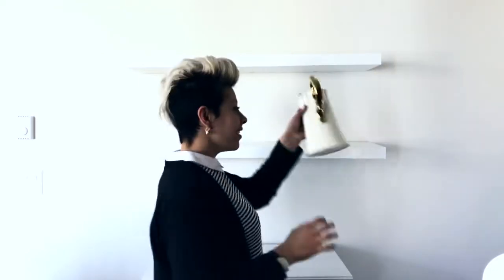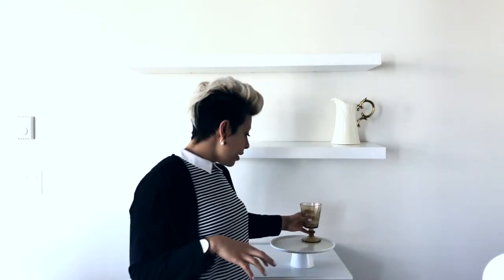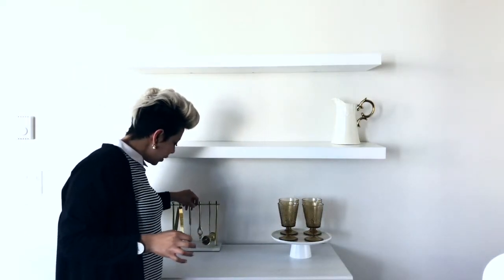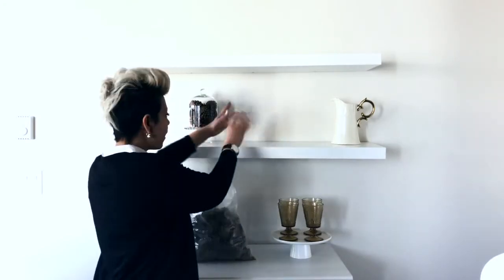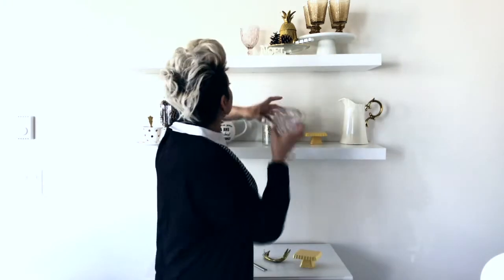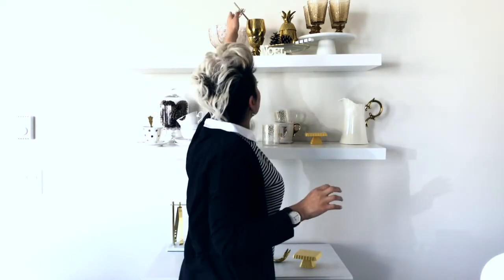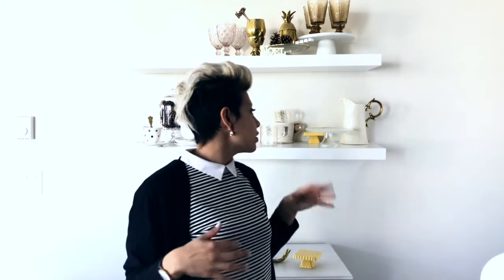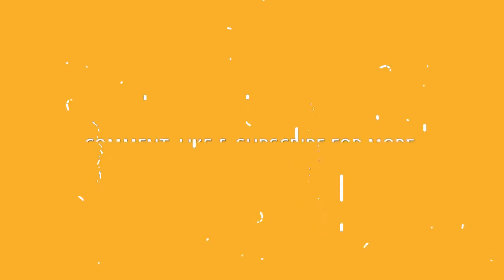How To Use Bookshelves In A Decorative Way - DIY Decor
Join me while I show you how I set up my shelve design and demonstrate the basics of color combinations, decor and product selection.
I am that girl who always dreamt of making a difference in someone else’s life.

In creating art, I create stories. If I can help one person to bring a dream come true, to make a heart smile, to reduce someone’s pain and to create an environment for expressing oneself, then to me, that is success. So here are my creations, my stories, and my love being expressed! To my followers, my friends, and my family - Thank you for all your support and all of your love along the way. Thank you for being a part of this ever-evolving journey and for letting me be a part of yours.
Your comments are important to me, so please take a second and say ‘Hey’ ;).